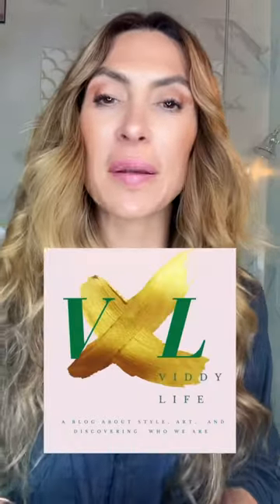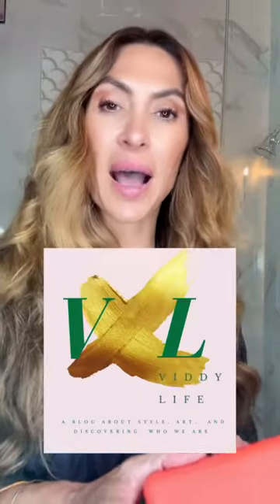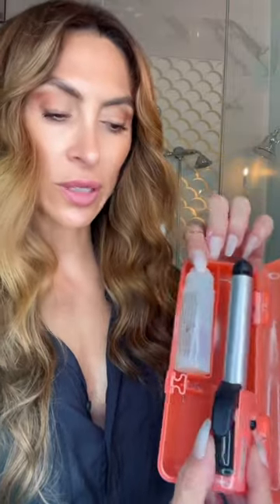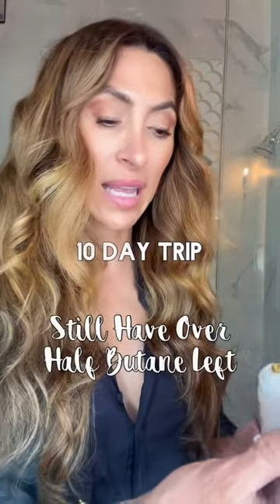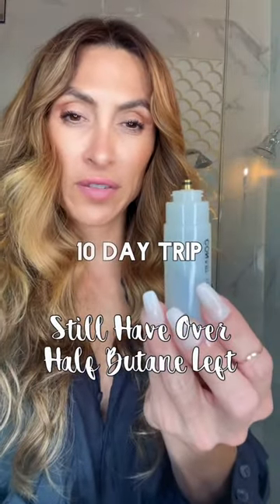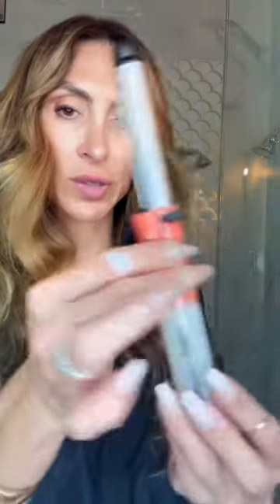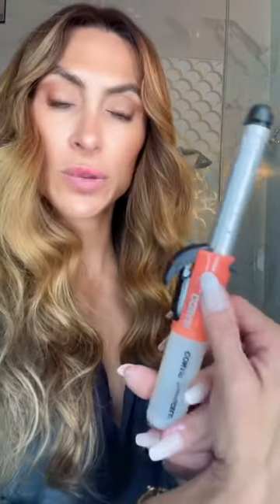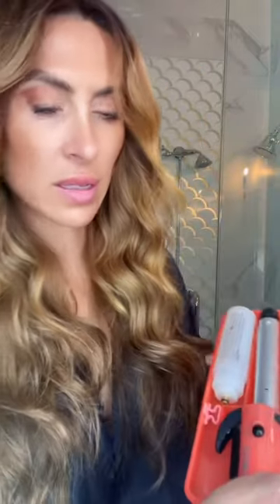The Best Cordless Travel Curling Iron: The PERFECT Way to Curl on the Go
Every product I recommend is near and dear to my heart because I like what it does! No one has influenced my opinion in any way, you'll see for yourself! This Conair cordless portable curling iron has been amazing!

CONAIR CORDLESS THERMACELL PORTABLE CURLING IRON

It is portable, has no cord, heats up fast, and is powered by a thermacell butane pack that screws into the bottom. It has a carrying case which allows you to do your hair on the go! Say goodbye to flat crazy humidity riddled hair and touch up you're hair as the day or night continues! I love this product! It's my favorite, must have, hair essential for 2022 and will remain in my favorites for a long time!

Visit me at aviddylife.com for more fashion and lifestyle blog posts, and you can see what else we're up to on the web! It's your life, do what you love! A viddy life XOXO

I'm this case we're doing what we love, our hair. Anytime, any place, that's right. In the car, in the bathroom, at our friends house, in the backyard.. anywhere, thanks to Conair!